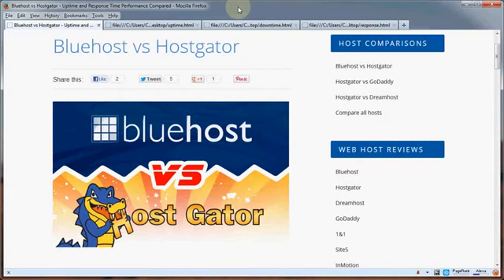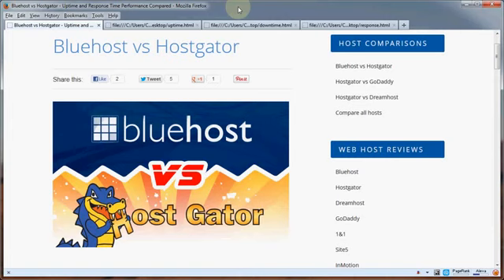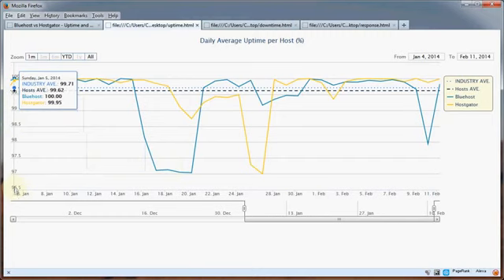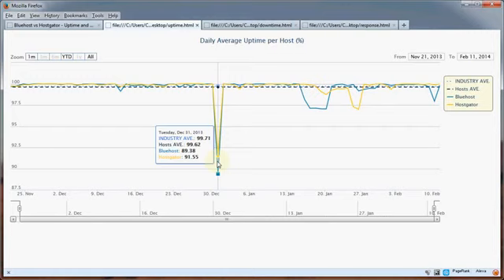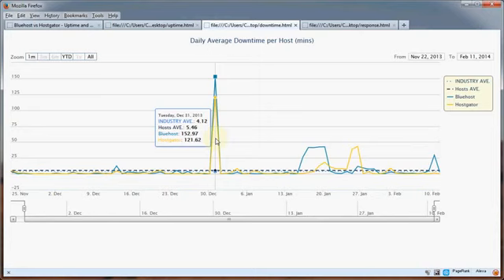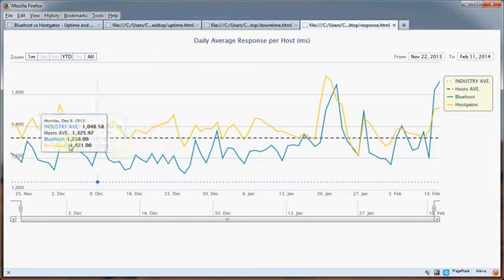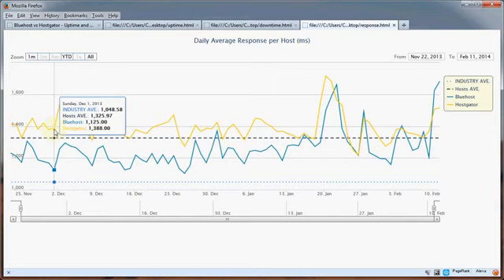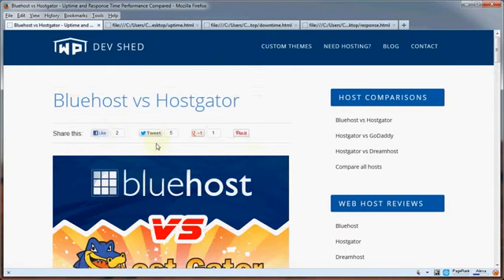Bluehost vs Hostgator - Comparison of Uptime & Server Response Times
In this video we are introducing the results of some ongoing research we are doing into the technical performance of some of the most popular shared hosting providers around. We are tracking hundreds of sites and aggregating their server uptime and response times so we can get a view of average performance over time, comparing the hosts to each other.

If you find this information useful please consider giving us a thumbs up or sharing via FB or Twitter. That would really help us get the word out. Cheers.